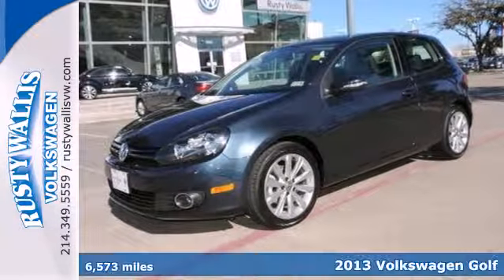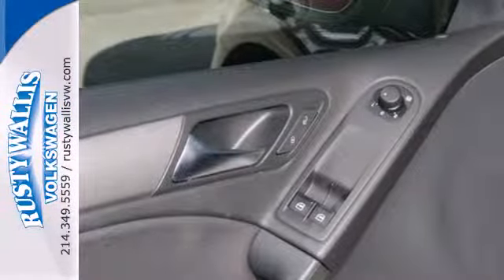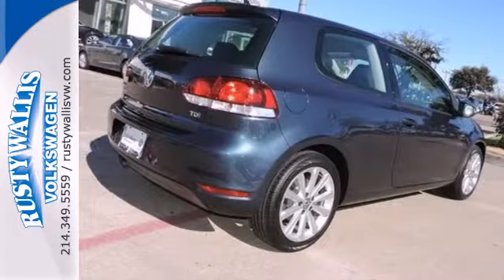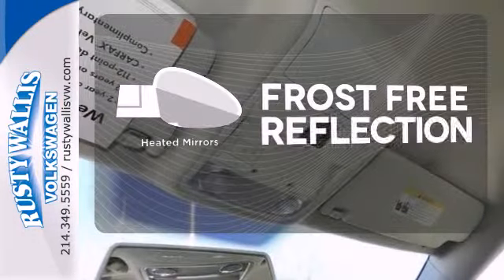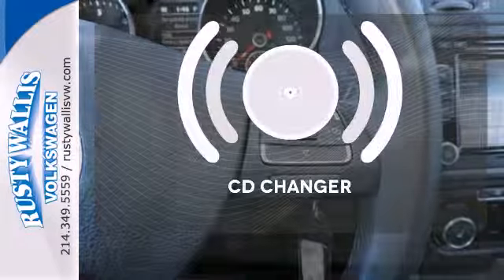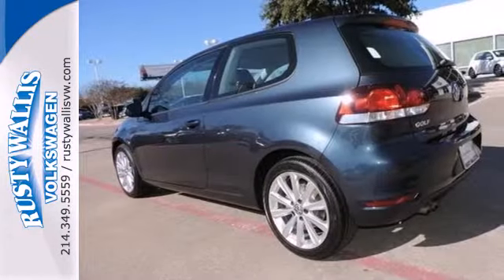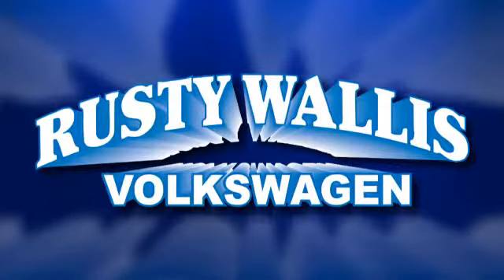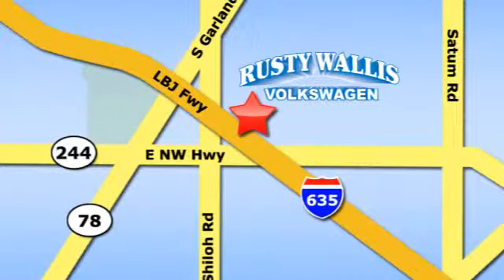2013 Volkswagen Golf Dallas TX Garland, TX P5600 - SOLD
Year: 2013
Make: Volkswagen
Model: Golf
Trim: TDI
Engine: 4 Cyl. 2.0L
Transmission: Automatic
Color: Blue Graphite Metallic
Mileage: 6573
Stock #: P5600
Diesel! Turbocharged! How would you like riding off in this handsome 2013 Volkswagen Golf at a price like this? This wonderful Golf is the car with everything you'd expect from Volkswagen, and THEN some. Come talk to us for the best deal.

Address:
12635 LBJ Freeway